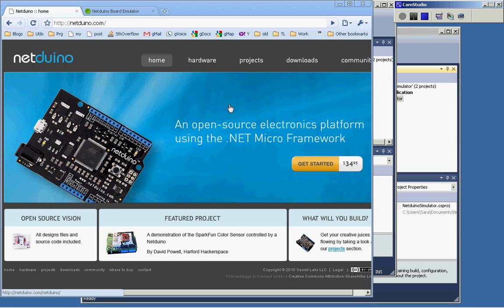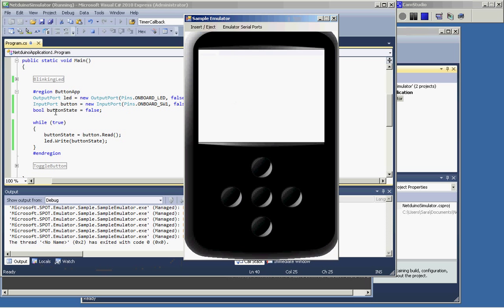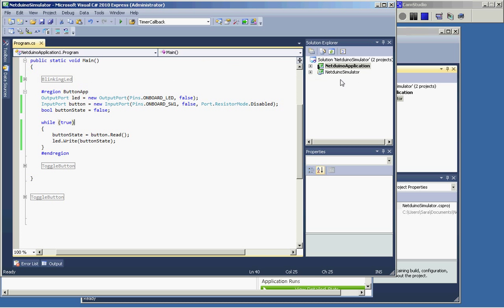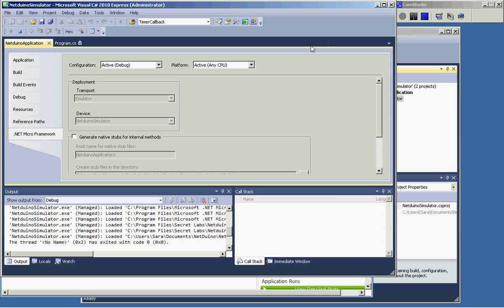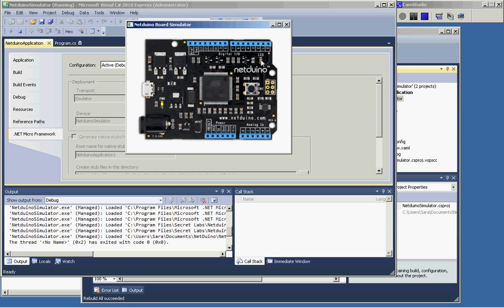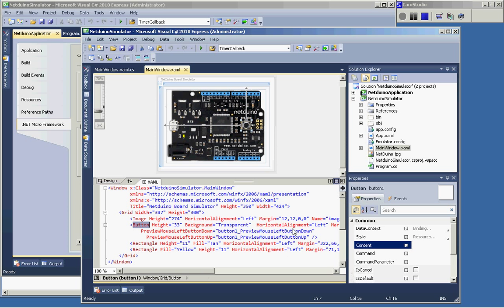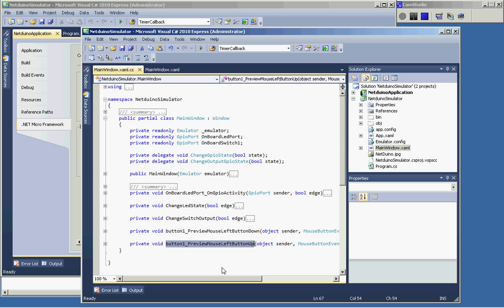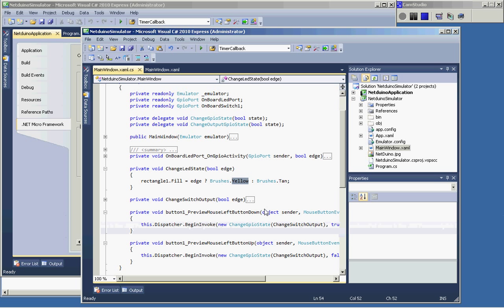Lifelike NetDuino Emulator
Playing with the NetDuino before my actual NetDuino hardware arrives.  Pretty limited emulator, but more useful than the built-in emulator because we can use the button and LED.